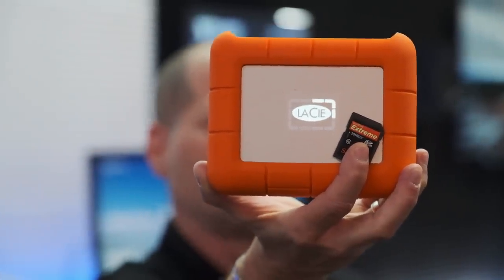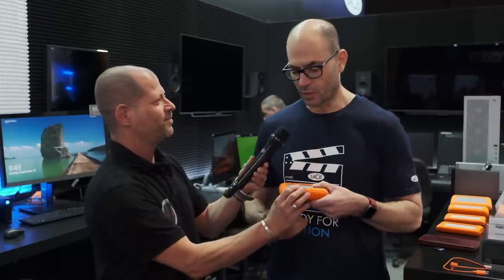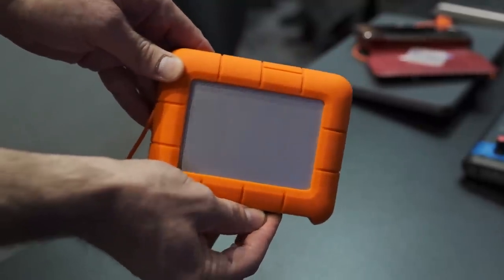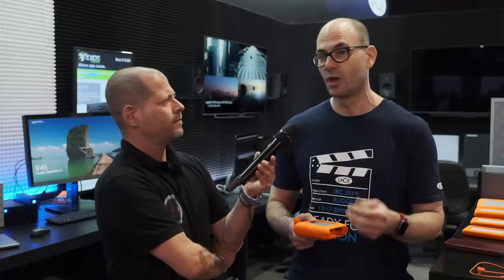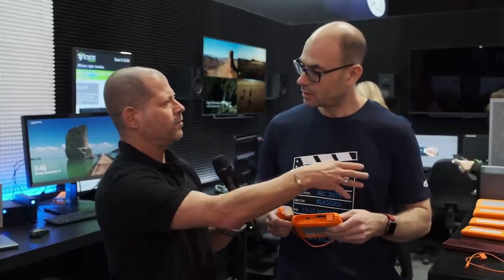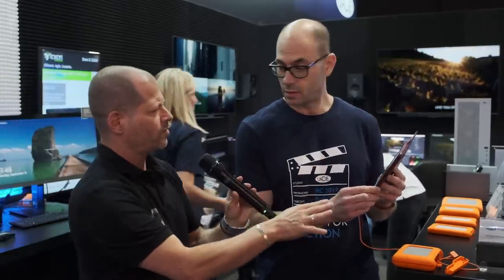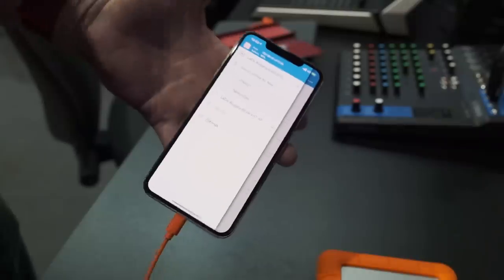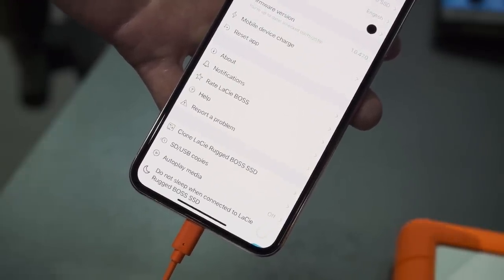LaCie Rugged BOSS SSD Drive - Backup and Preview Your Footage On The Go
The new LaCie Rugged BOSS SSD features a built in SD card reader to transfer files and preview footage when on location. The new range address the needs of portable storage with three new, tough hard drives.